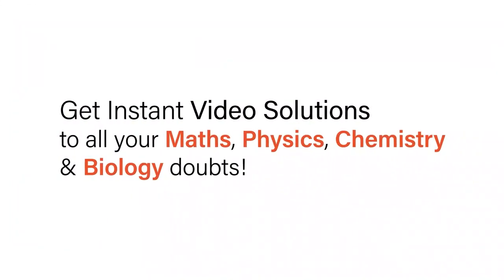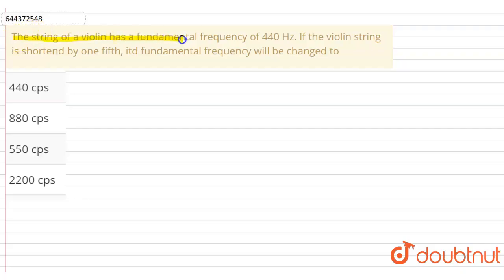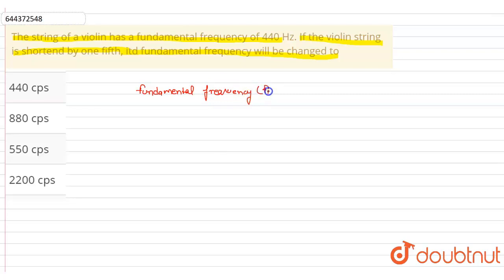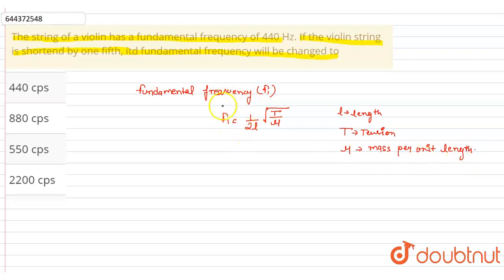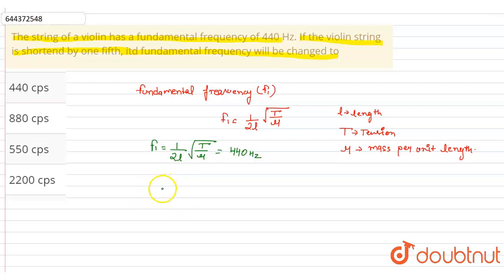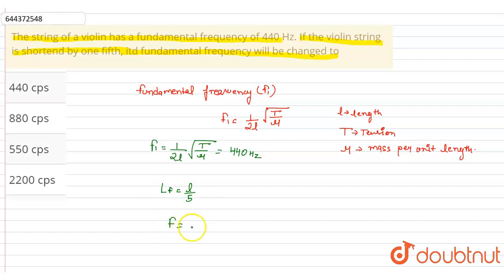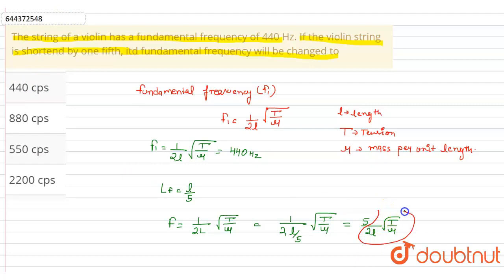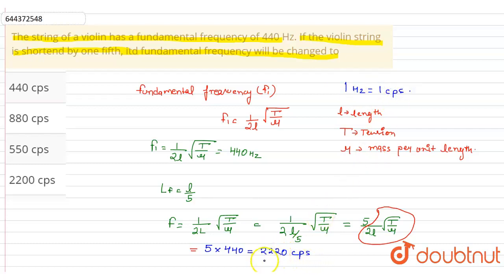The string of a violin has a fundamental frequency of 440 Hz. If the violin string is shortend b...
The string of a violin has a fundamental frequency of 440 Hz. If the violin string is shortend by one fifth, itd fundamental frequency will be changed to
Class: 12
Subject: PHYSICS
Chapter: WAVES
Board:IIT JEE

👉 Have Any Query? Ask Us.